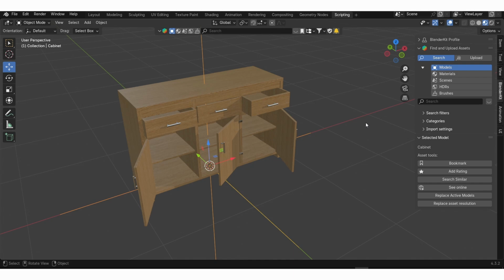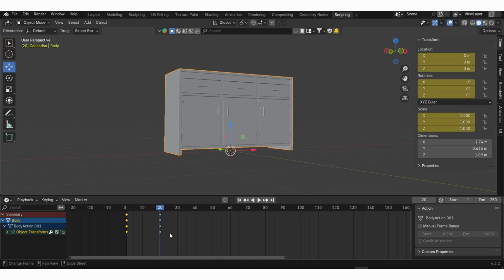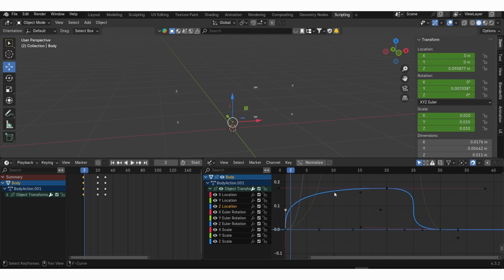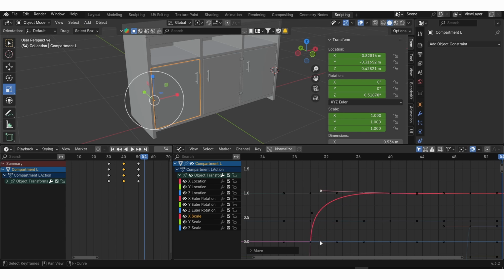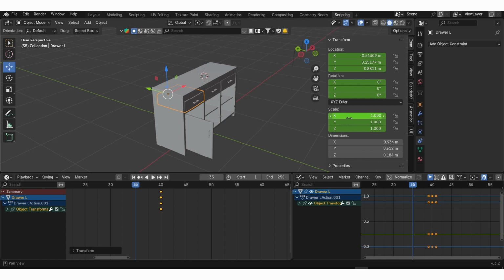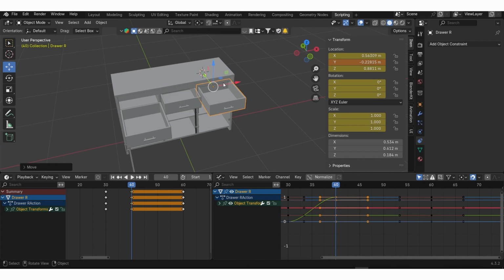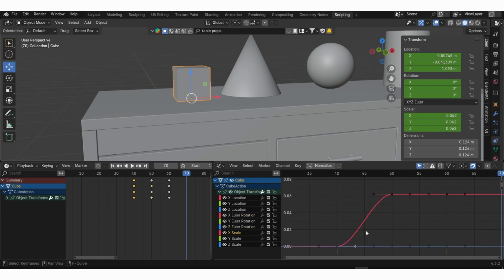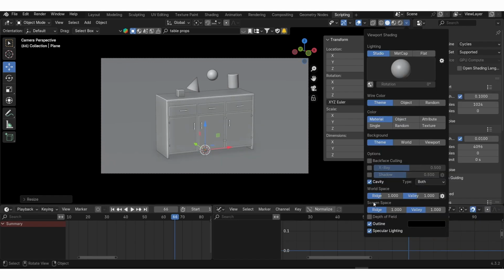Blender Object Morphing: 3D Cabinet Transformation Tutorial!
Discover the magic of object morphing in Blender with this epic 3D cabinet transformation animation! In this tutorial, I'll guide you step by step through creating smooth, eye-catching morph effects that bring your 3D models to life. Perfect for animators and Blender enthusiasts looking to level up their skills! 🚀"

✅ What You'll Learn:

How to create seamless object morphing in Blender

Step-by-step breakdown of a 3D cabinet animation

Pro tips for smooth transitions and dynamic visuals